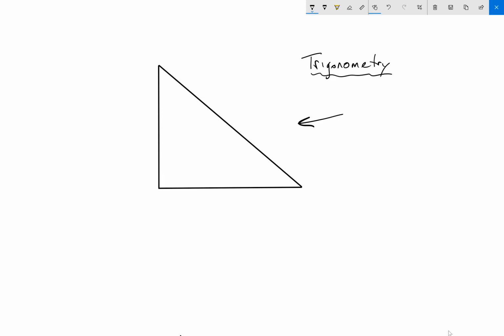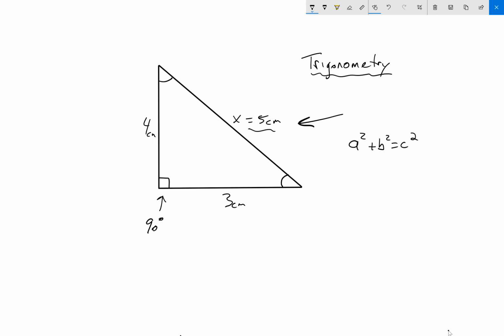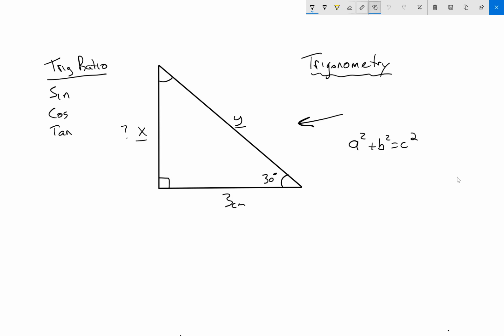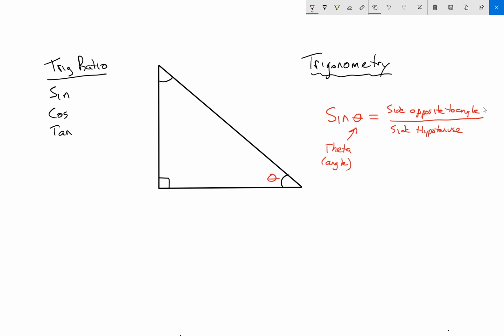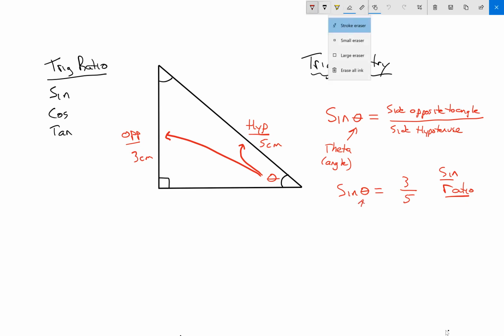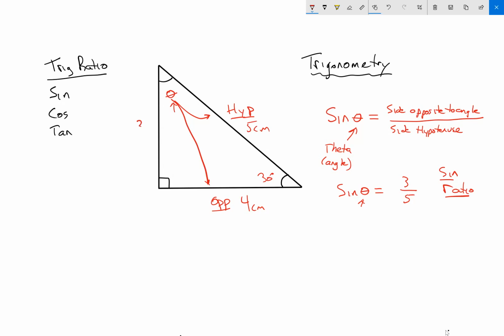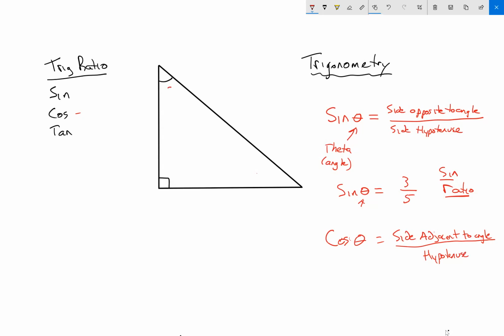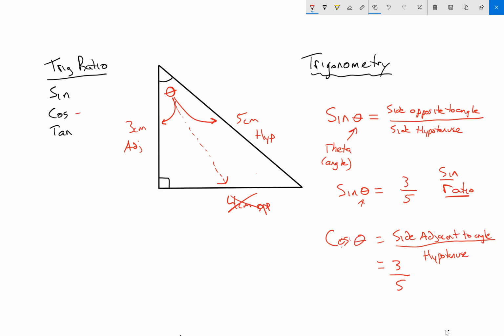Sin Cos Tan #1